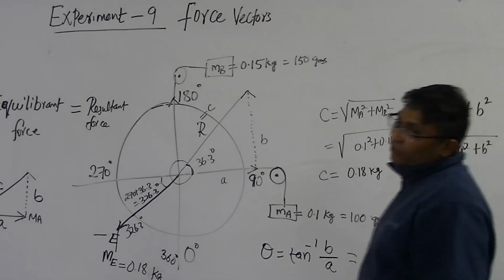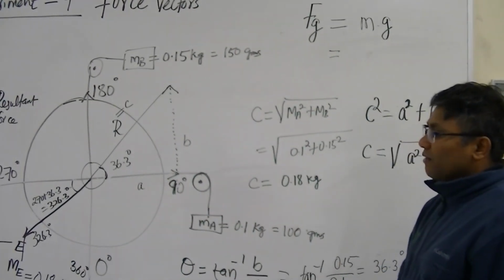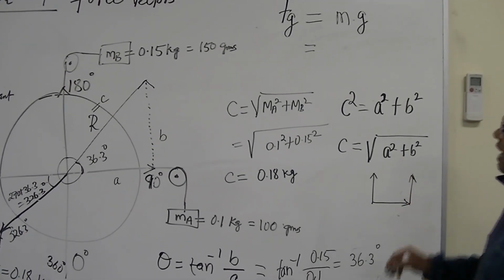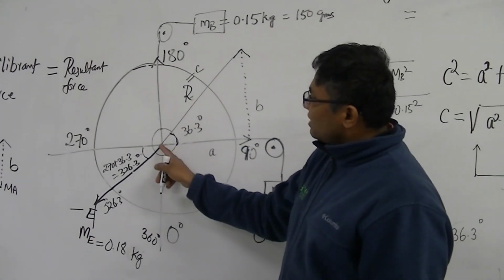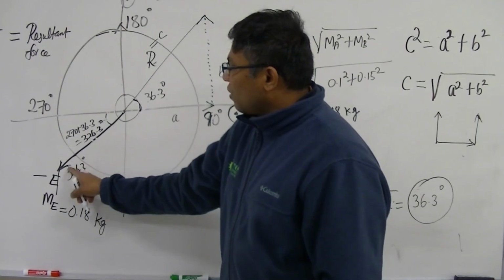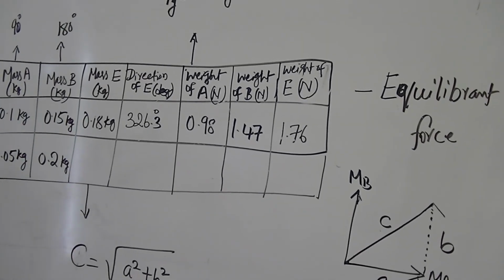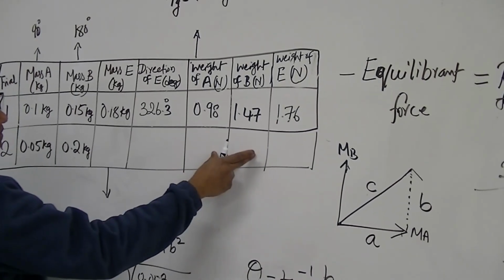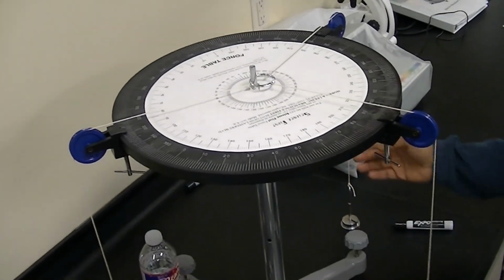UA-PTC; PHYS 1100 - Lab 9 - Force Vectors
UA-PTC
PHYS 1100
Lab 9: Force Vectors - Instructional Video